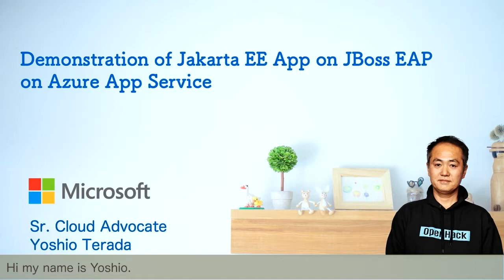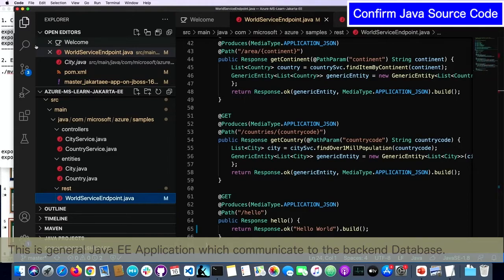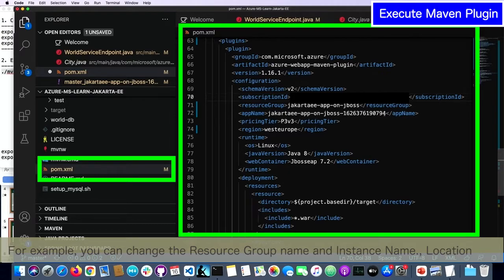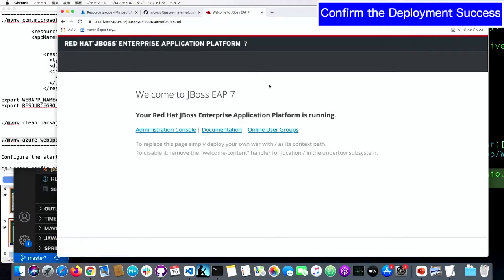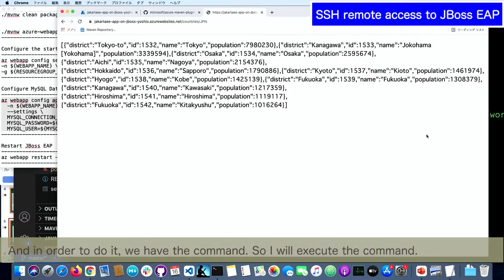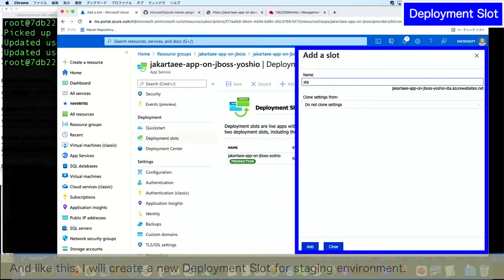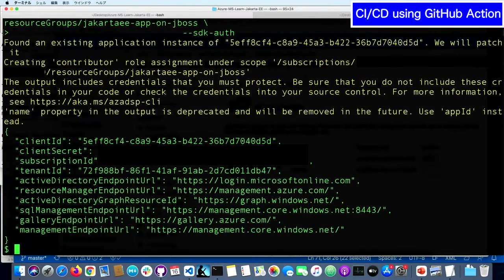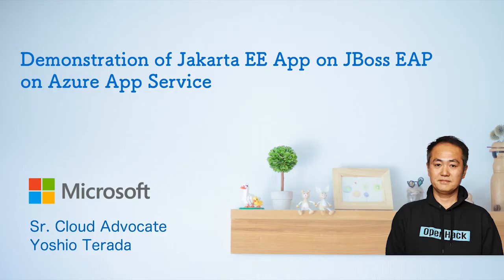The basic overview of JBoss EAP on Azure App Service Demo by English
This is the demonstration of JBoss EAP on Azure App Service.
After you can see this video, you can learn how to operate it.